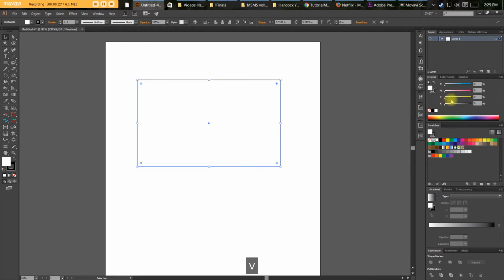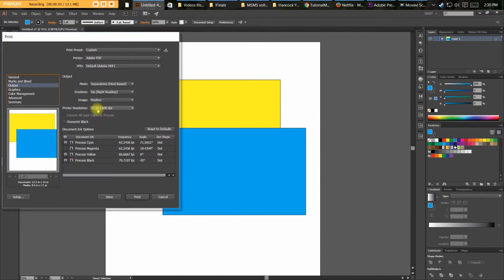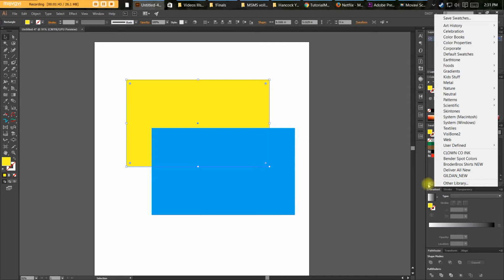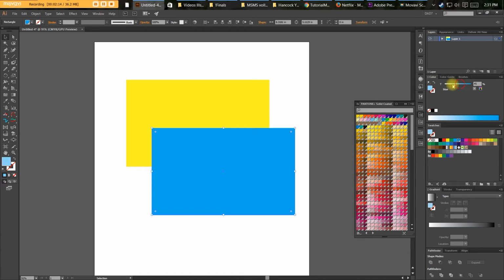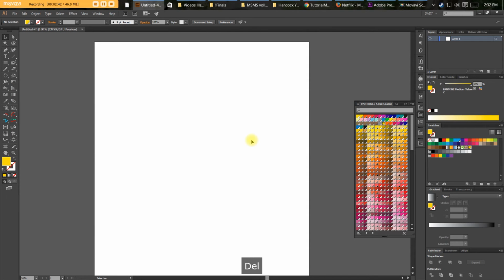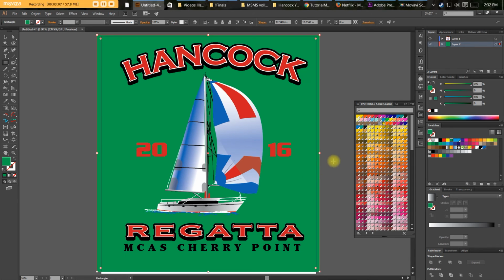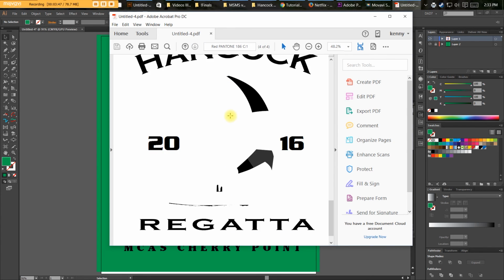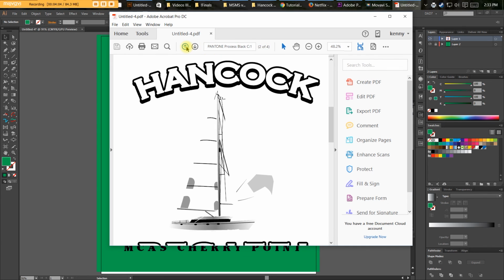spot colors in illustrator - What are Spot Colors vs Process Colors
Spot colors in illustrator. What are spot colors and process colors. This brief explanation will answer your questions.